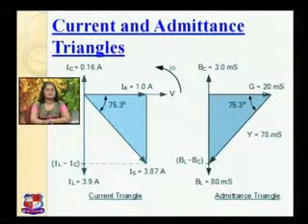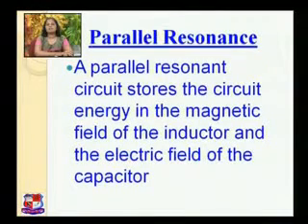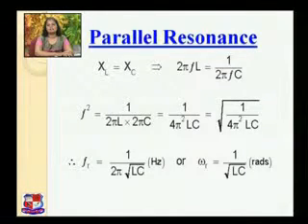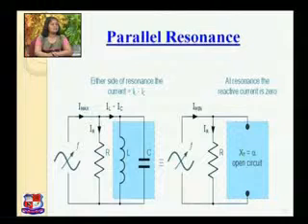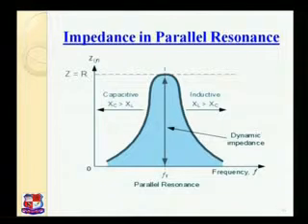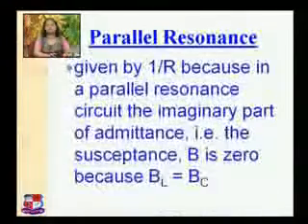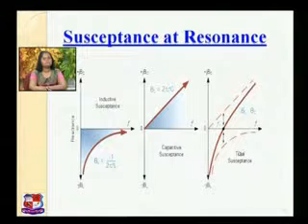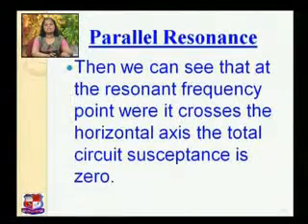Sweta Shah Elements of Electrical Engineering Single Phase A C Circuits 2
Sweta Shah-Ahmedabad Institute Of Technology, Ahmedabad-Elements of Electrical Engineering -Single Phase A.C. Circuits-Series Resonanace, Parallel Circuit and Parallel Resonance.